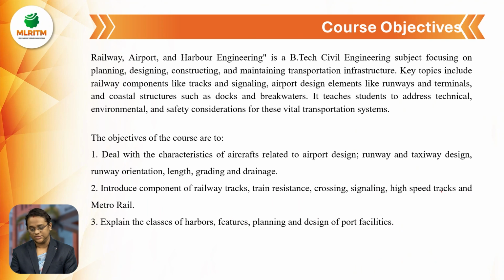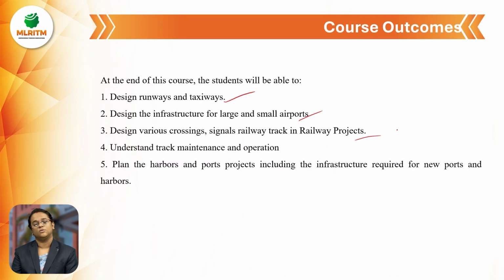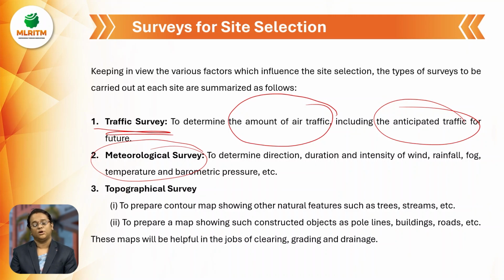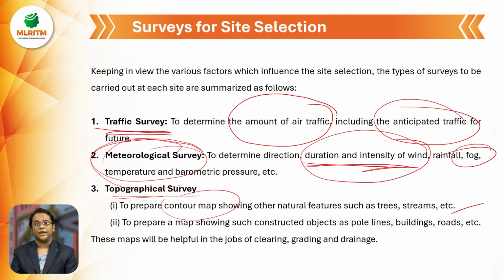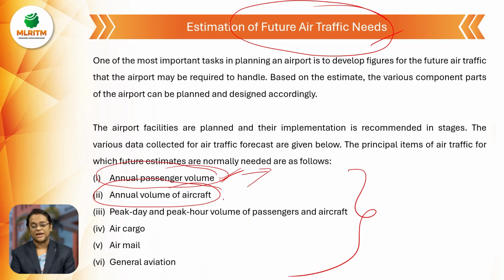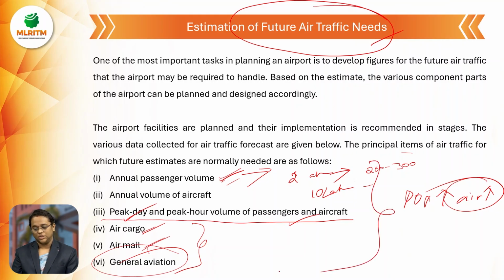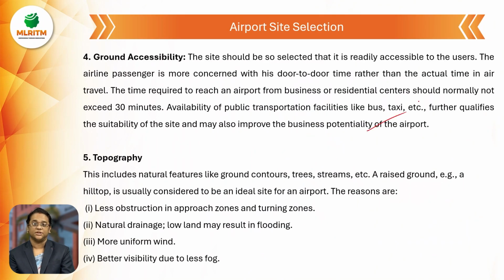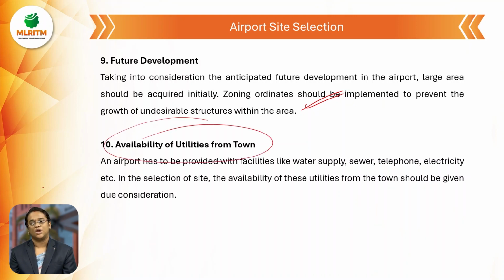FACTORS AFFECTING AIRPORT SITE SELECTION | BY MRS. J. SEETUNYA || MLRITM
Telangana, India.

**Factors Affecting Airport Site Selection**

In this video, we discuss the **Factors Affecting Airport Site Selection**, an important topic in **Airport Engineering and Transportation Engineering**. Selecting a suitable site for an airport is crucial for ensuring safety, efficient operations, and future expansion of air transportation facilities.

This lecture explains the key factors that engineers and planners consider while selecting an airport location, such as **topography, wind direction, accessibility, environmental impact, land availability, and proximity to cities**. Proper site selection helps reduce construction costs, improves aircraft operations, and ensures long-term development of the airport.

This topic is very useful for **Civil Engineering students**, especially those studying **Transportation Engineering and Airport Engineering**.